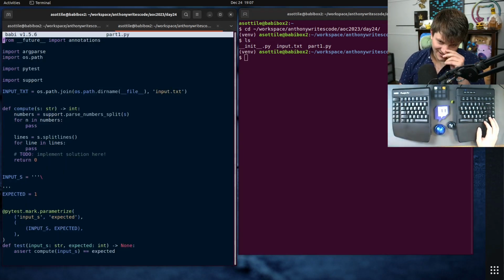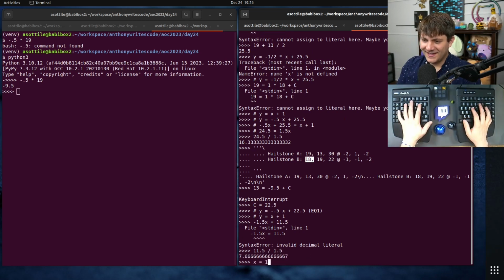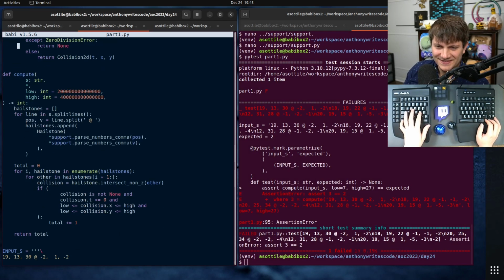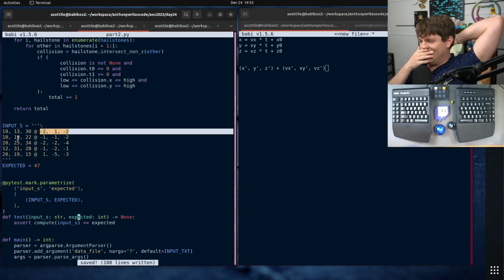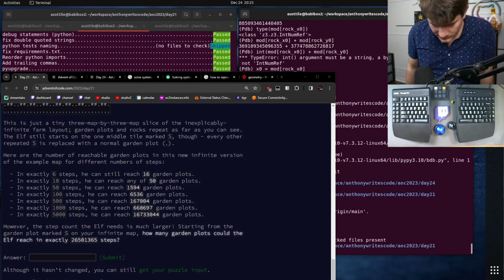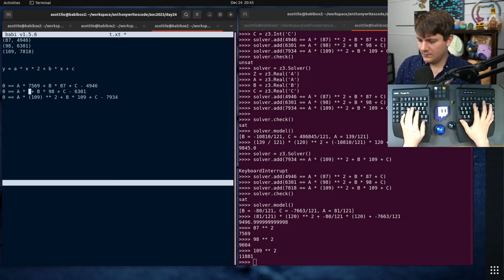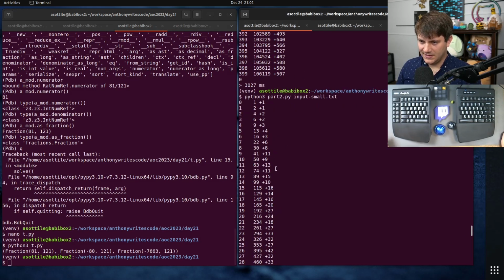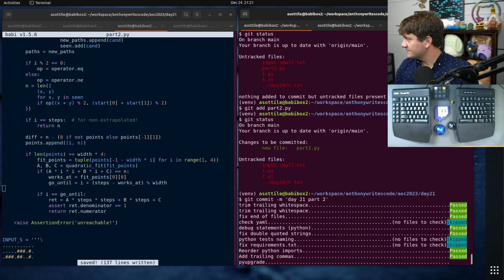advent of code 2023 day 24 + day 21 part 2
all ready for day 25!